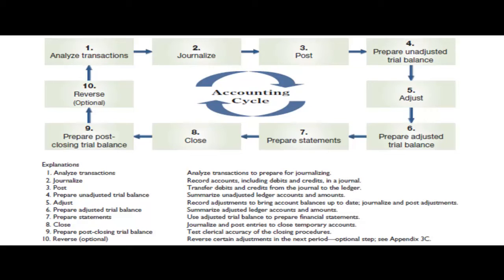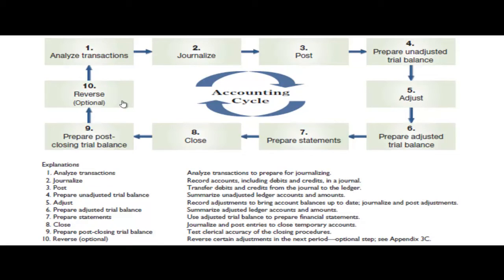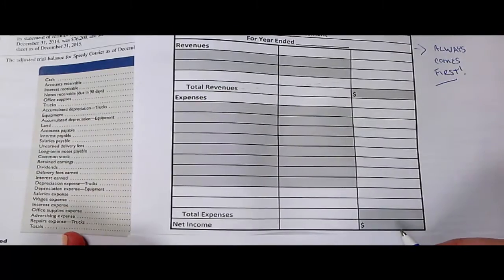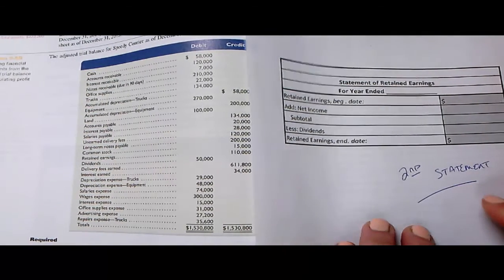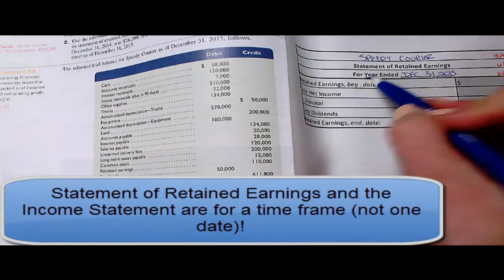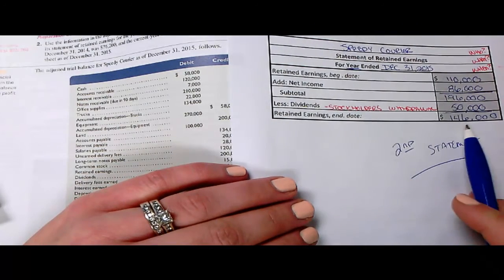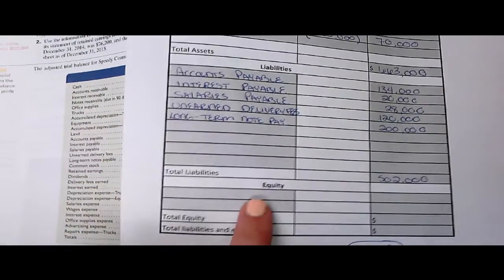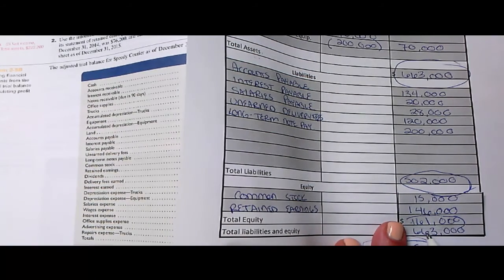Ch 3 Financial Statements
How to use the trial balance to create financial statements (Problem 3-5)